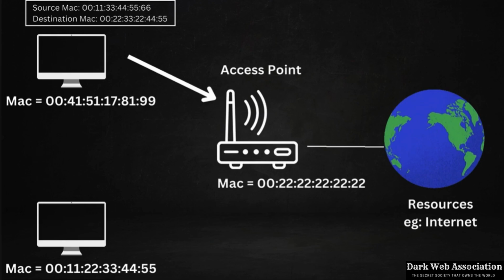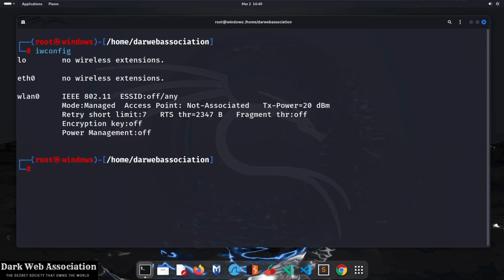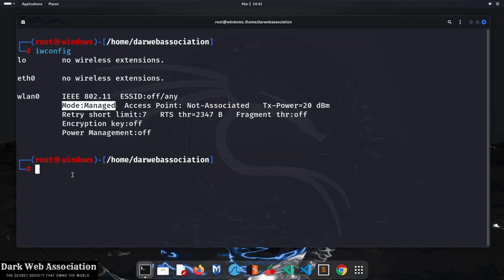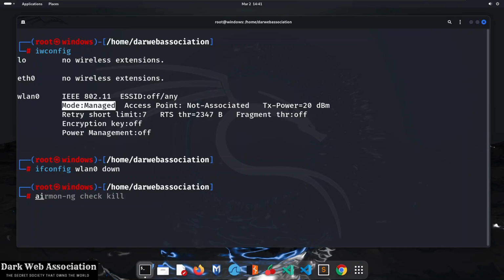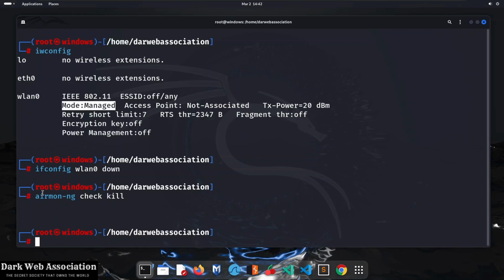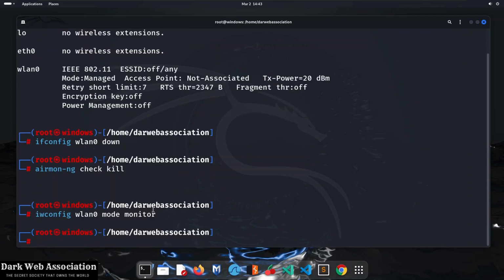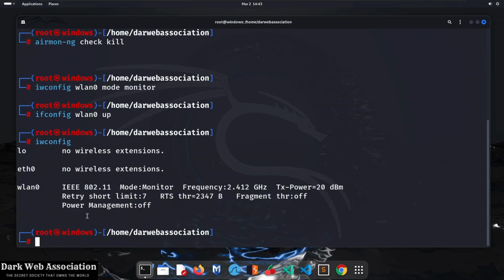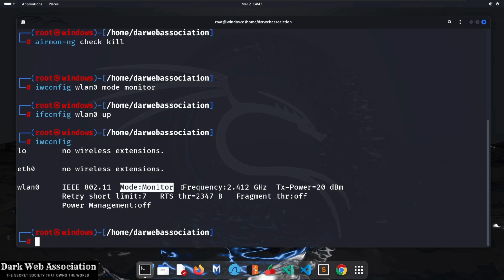2.8 Unlocking the Secrets of Monitor Mode in Wireless Networks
Welcome to Dark Web Association! In this video, we delve into the fascinating realm of monitor mode in wireless networks. If you've ever wondered how to capture all the data flowing through the air, this tutorial is a must-watch. 📡

🔍 Video Summary:
Learn the essentials of monitor mode and how it enables us to capture packets beyond our own device. We explore the shift from Managed to Monitor mode, allowing us to intercept and analyze wireless communication within our range. Practical demonstrations and crucial commands make this guide accessible for both beginners and enthusiasts.

🚀 Key Topics Covered:

Basics of network communication using packets
Importance of MAC addresses in directing packet flow
Transitioning from Managed to Monitor mode
Killing interfering processes with airmon-ng checkkill
Enabling monitor mode with IWConfig
Verifying monitor mode activation with IWConfig
Note on alternative methods for enabling monitor mode
🔗 Resource Links:

Alternative Method to Enable Monitor Mode
Choosing the Right Wireless Adapters
Check out our resources section for a video on an alternative method to enable monitor mode. Also, explore our guide on selecting the best wireless adapters for network security testing.

Recommended Wireless adapters :
1. Panda Wireless PAU06 300Mbps N USB Adapter
2. TP-Link Nano USB WiFi Dongle 150Mbps
3. TP-Link 600 Mbps Wifi Wireless Network USB Adapter For Desktop Pc with 2.4Ghz/5Ghz
4. RealTek RTL8812AU
5. Atheros AR9271

🛠️ Tools Mentioned:
IWConfig
Airmon-ng